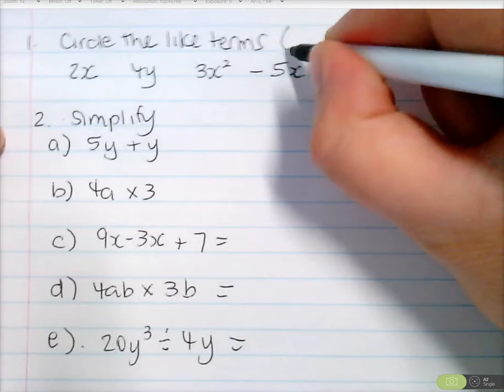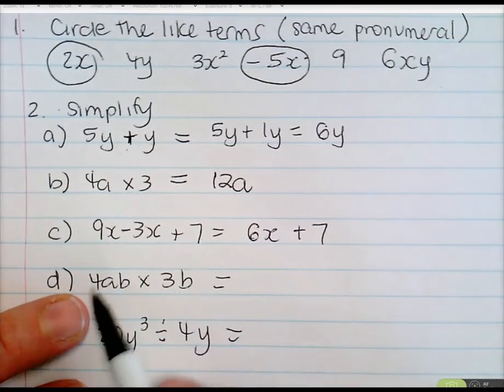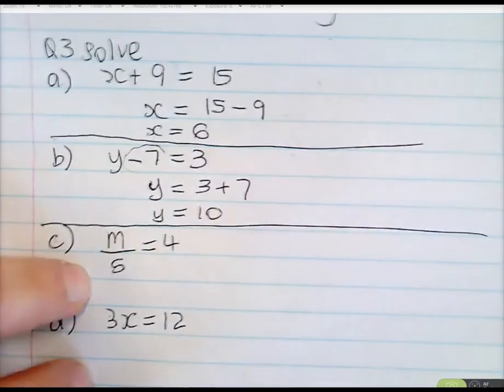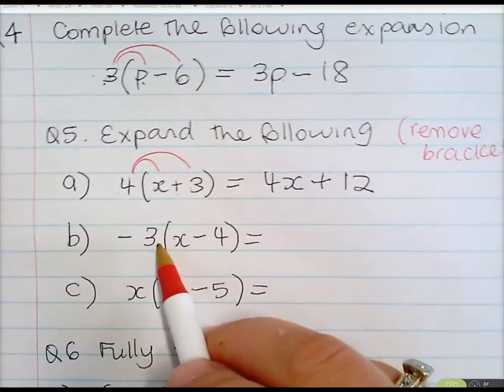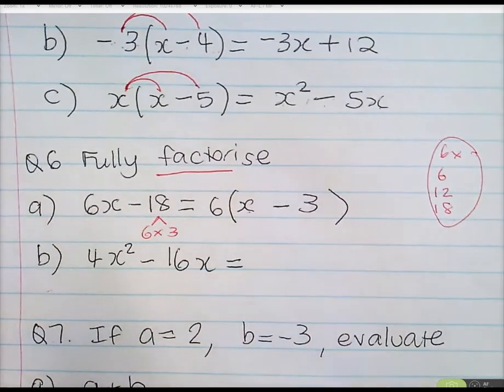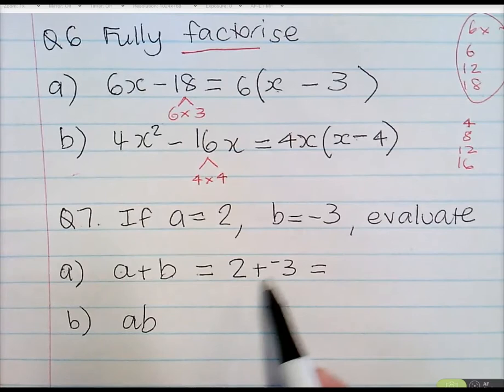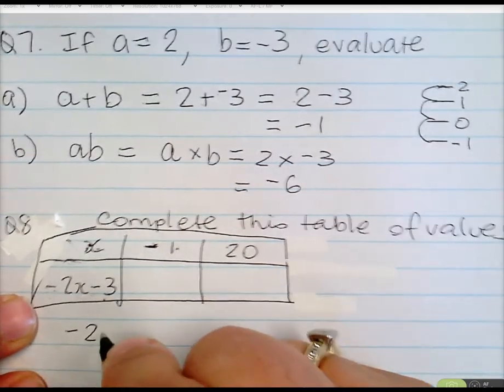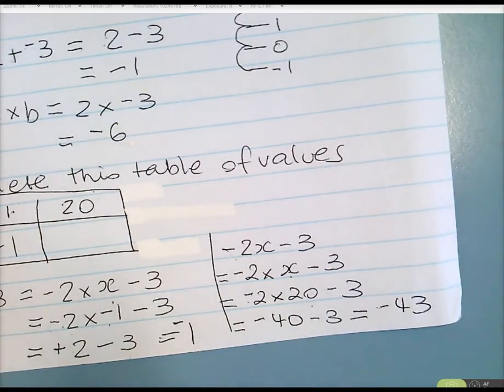Algebra Revision Yr 8 Part 1